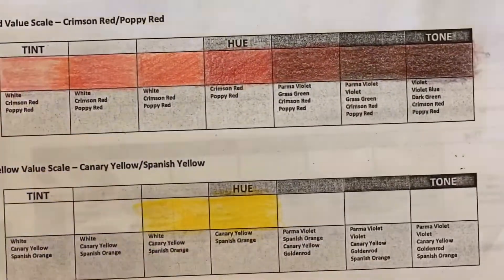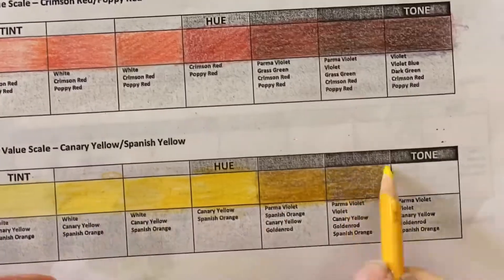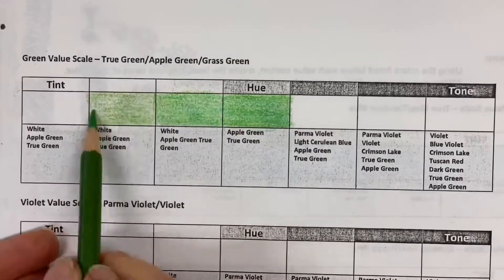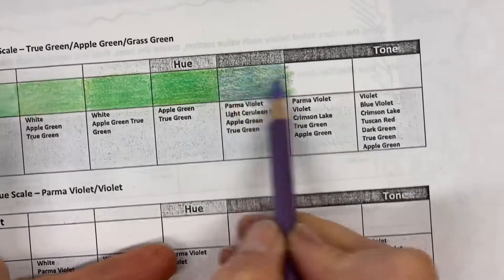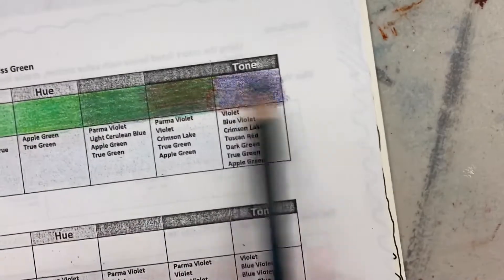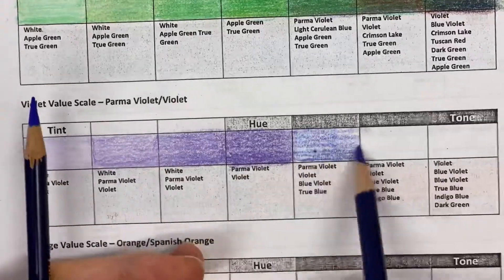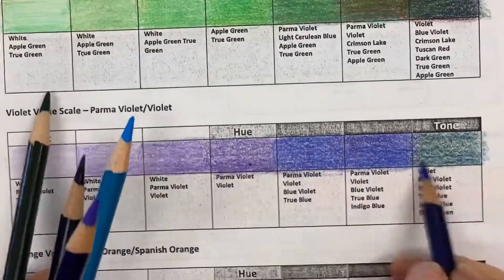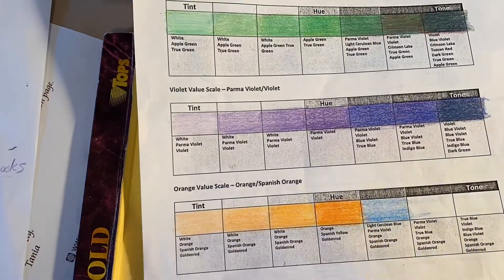Coloring technique for mixing tints and tones with prismacolor premier color pencils